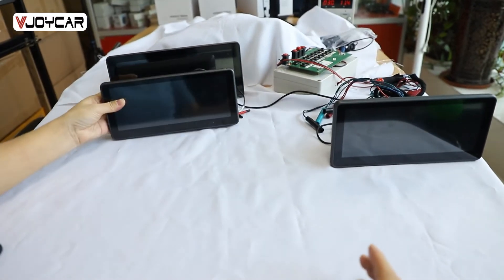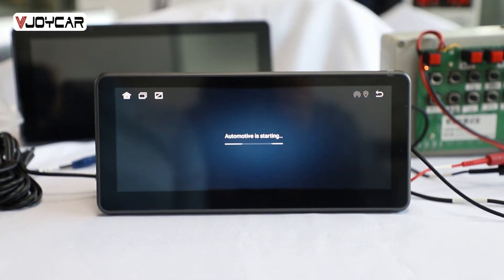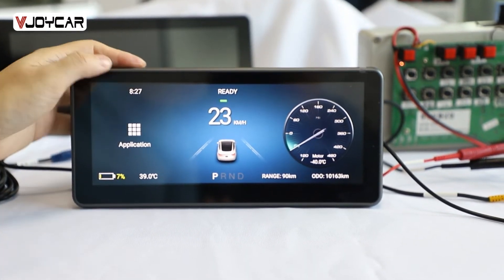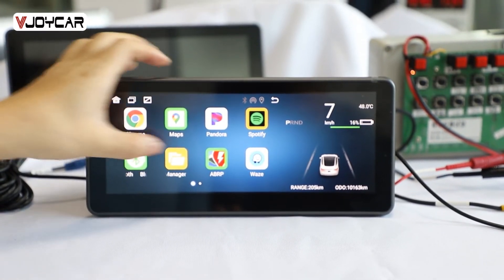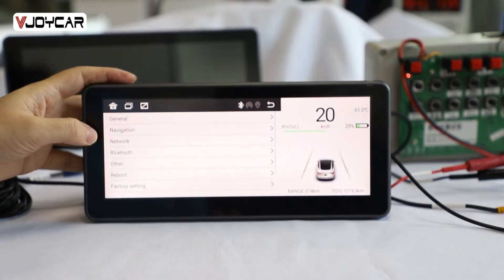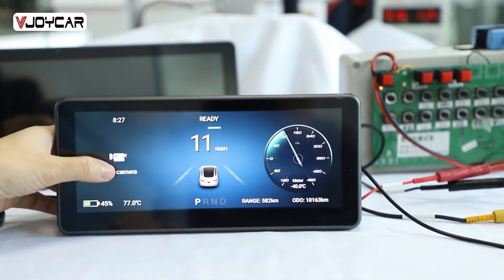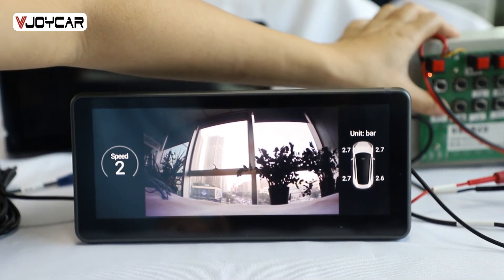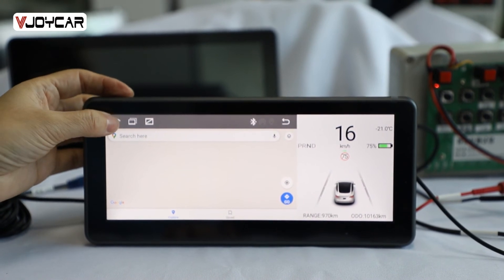Tesla Model 3/Y Touch Screen LCD Display HUD Speedometer Andriod System Andriodauto & Carplay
●This product is specially developed for Tesla Model 3 and Model Y, which is compatible with the original car information, Bluetooth, front view, navigation, instrument information display and other integrated machine. The structure adopts the non-destructive installation mode of private model of the special car, and perfectly combines with the central control panel, which is closer to the original car's large screen style, won't block any view from the car.
●Connecting Carplay & Android Auto wirelessly, which can control or make voice calls through the steering wheel buttons to simplify the operation and avoid driving safety hazards, so that you can travel safely and have entertainment and personalized high-end products at the same time.